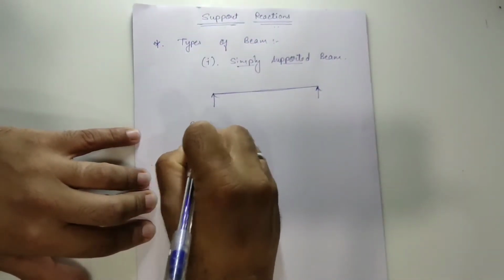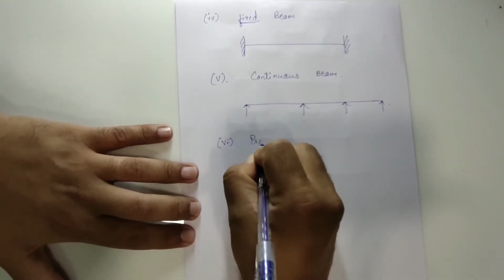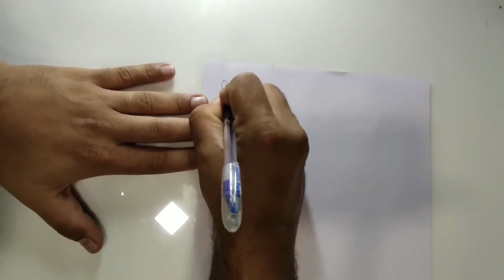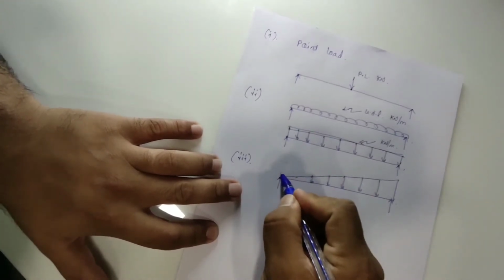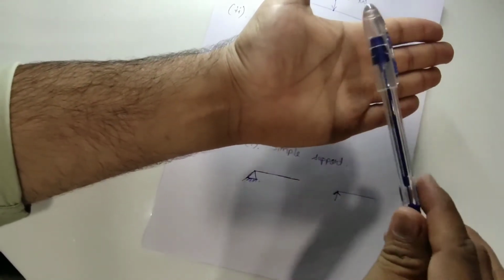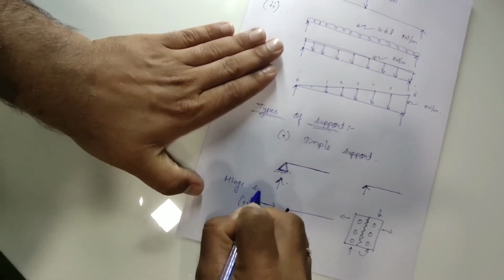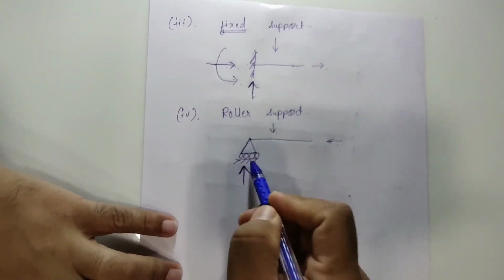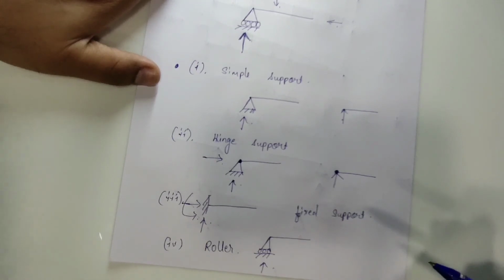Types of Beam | Types of Load | Types of Support | Mechanics of Solid | Strength of Material | EX:-1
If you feel any doubts regarding the example, language or have doubts in any other example of any method, please mail me the question, I will provide you the solution soon. Also, you all are free to ask any question related to any subject of civil & structural engineering.